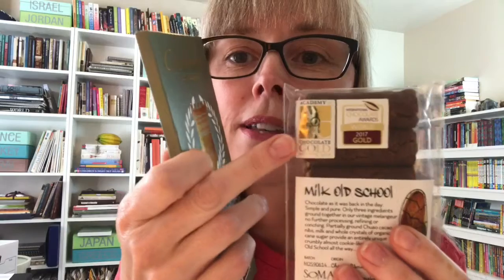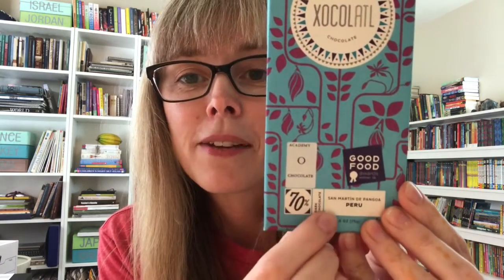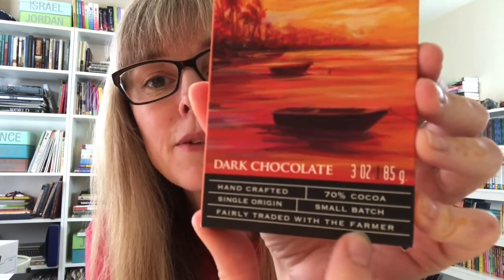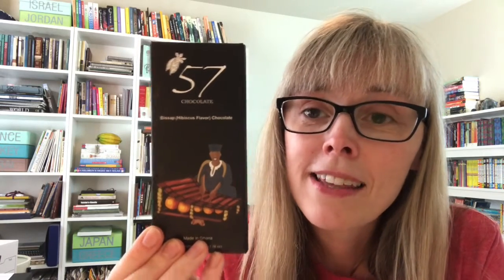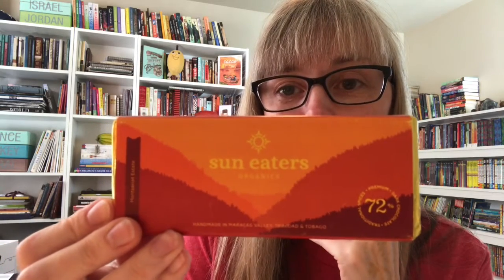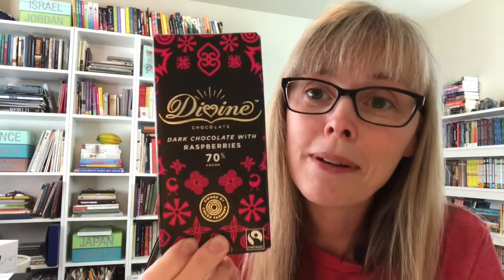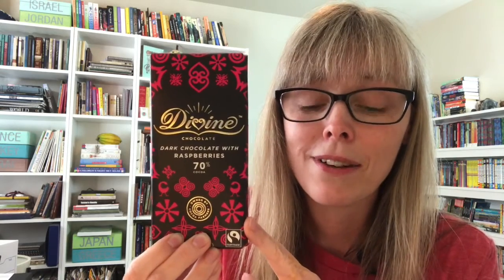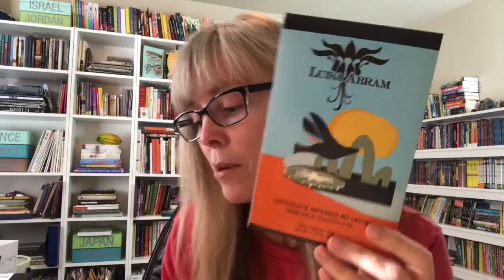Yum! What is Good Chocolate?